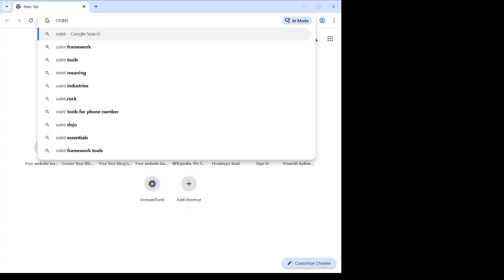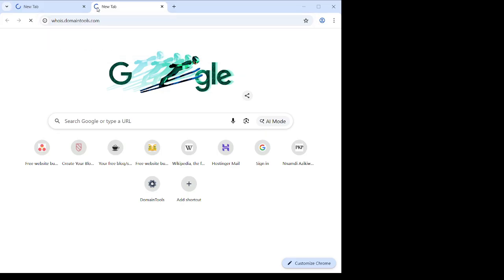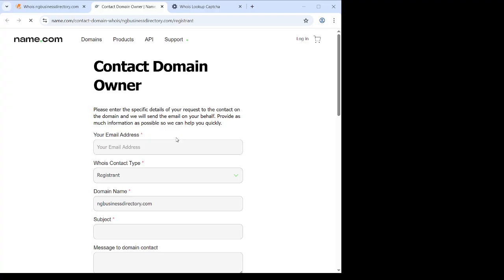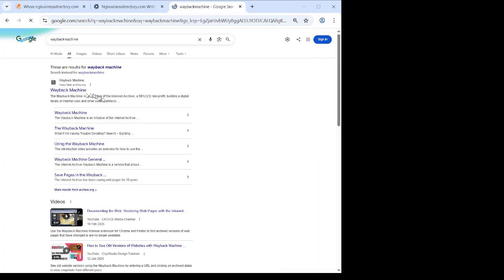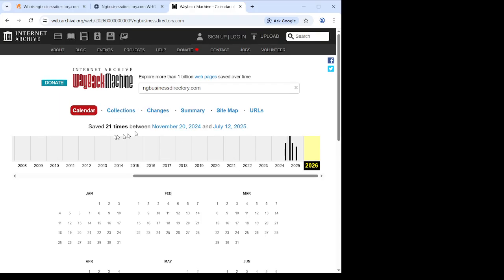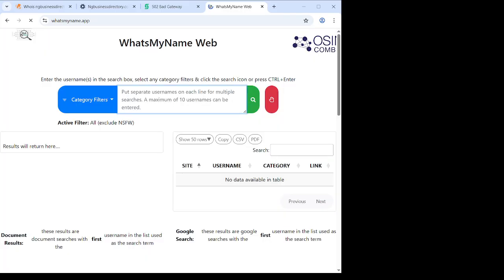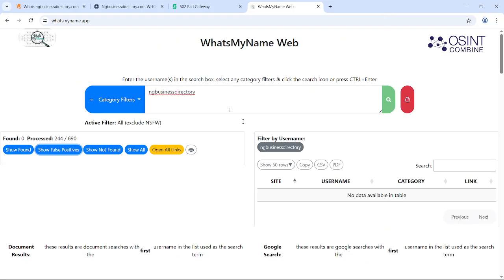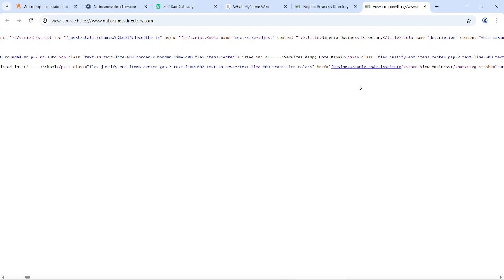Introduction to OSINT in Cybersecurity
This video provides a professional introduction to Open-Source Intelligence (OSINT) and its role in modern cybersecurity. Learn how publicly available data is collected, analyzed, and leveraged for threat intelligence, investigations, penetration testing, and digital risk assessment. We also explore essential methodologies, ethical considerations, and foundational tools used by security professionals.